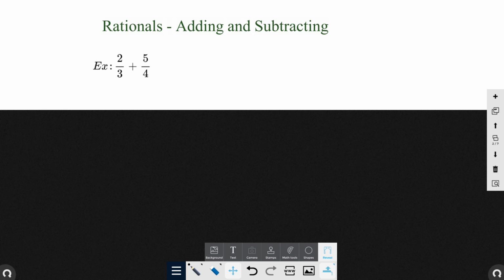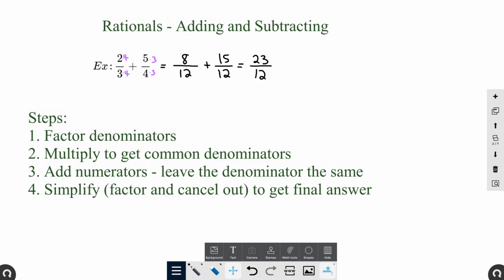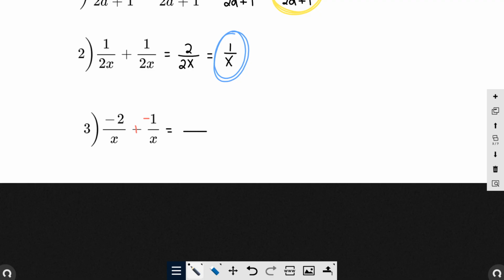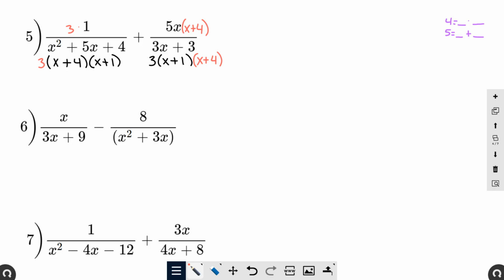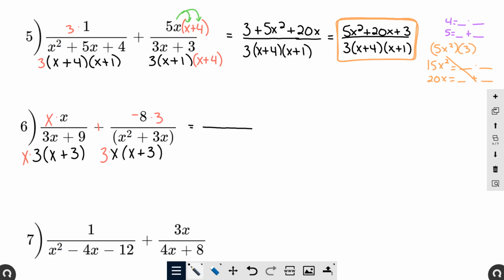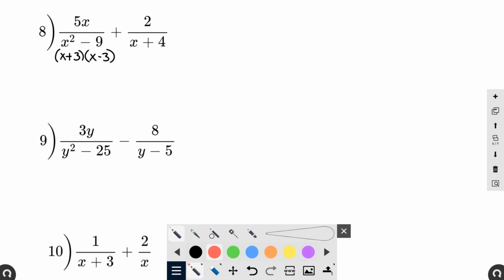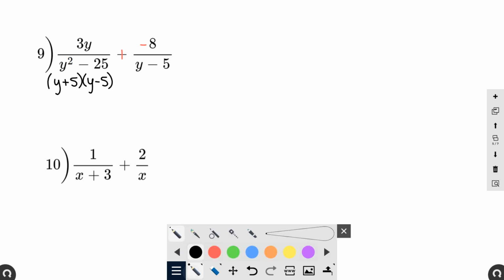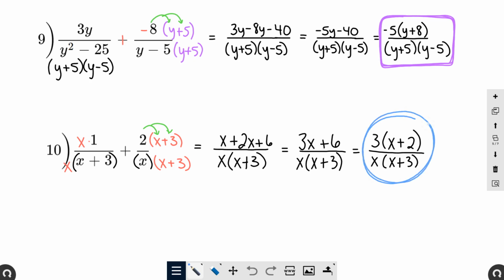Rationals Add and Subtract